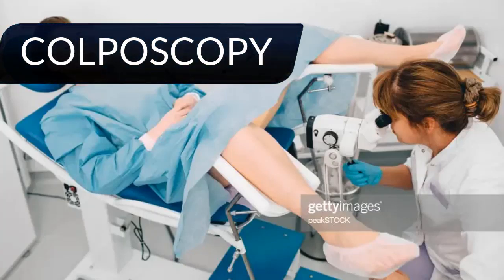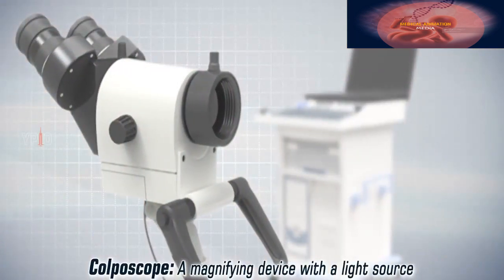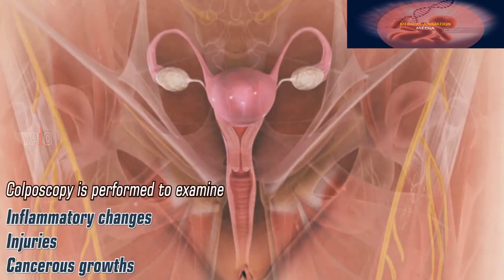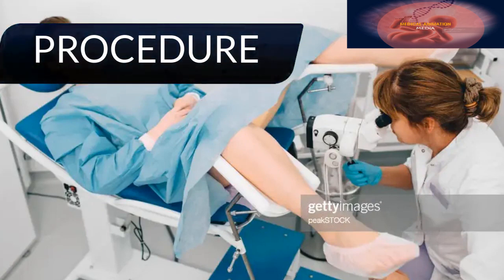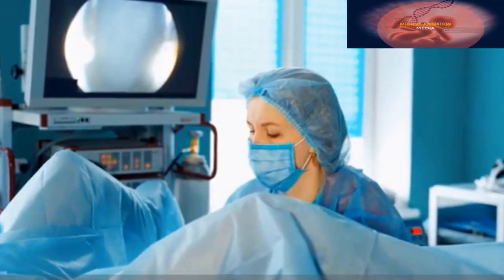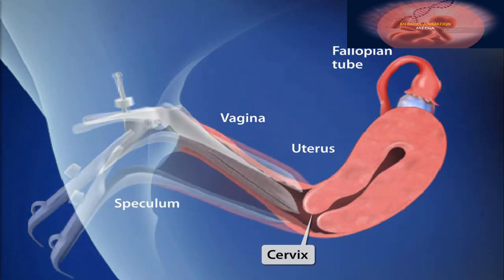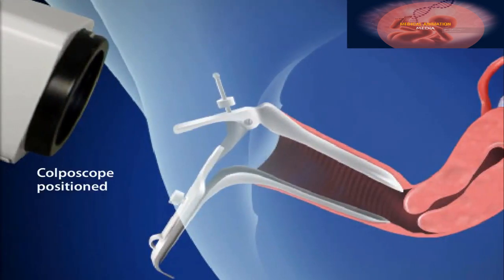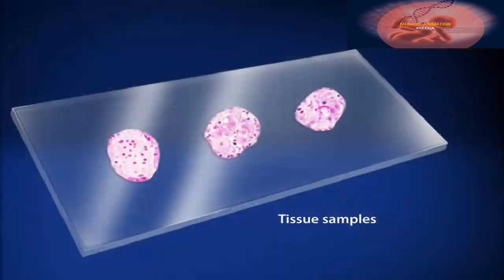Colposcopy Procedure | Examination of the Female Genital Organs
During colposcopy, the examiner studies the vulva, cervix, and vagina with a colposcope, an instrument that contains a magnifying lens and a light. The areas to be studied are first bathed in white vinegar (5% acetic acid), which causes abnormal areas to turn white.

Coping with a colposcope
Although originally used to screen for cancer, colposcopy is now
used to:
• evaluate abnormal cytologic specimens or grossly suspicious
lesions
• examine the cervix and vagina to confirm cancer after a positive
Pap test result
• monitor patients whose mothers took diethylstilbestrol during
pregnancy.
During the examination, a biopsy may be performed and photographs
taken of suspicious lesions using the colposcope and its
attachments.